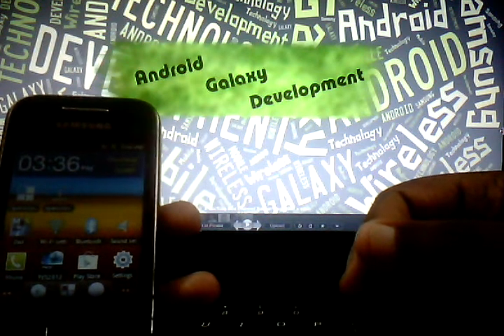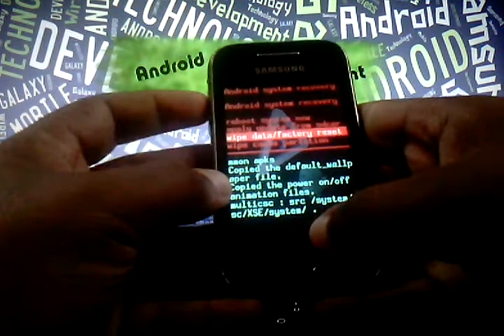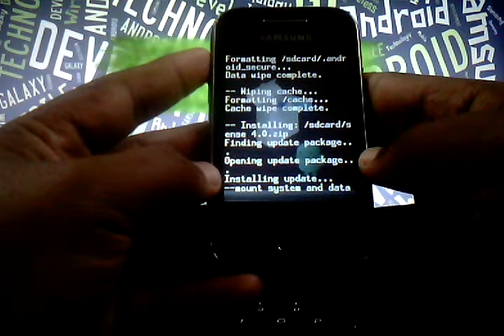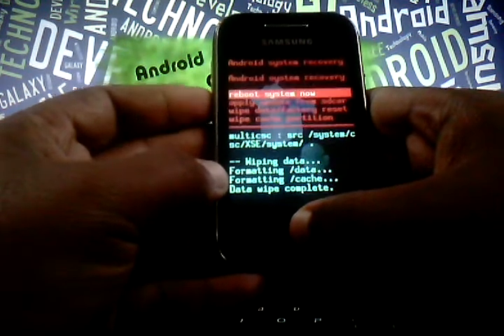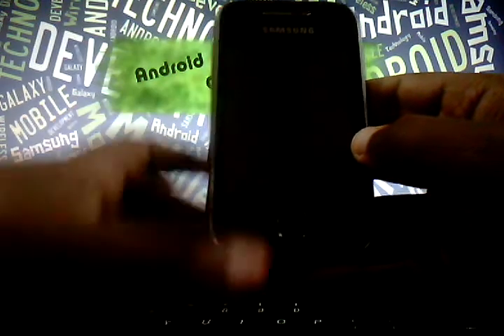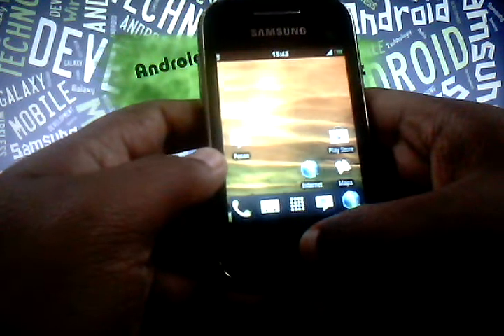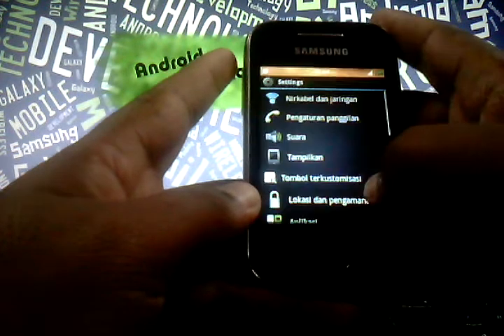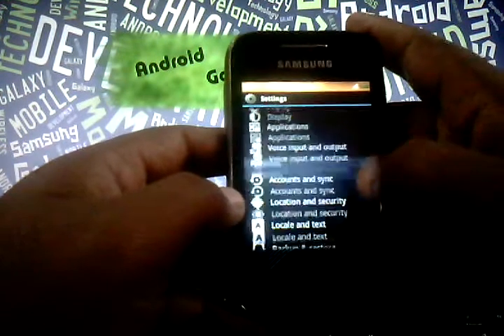Installing HTC sense v4 ROM in Samsung Galaxy Y .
VIDEO BY PRAVEEN VISHWAKARMA.

For download links visit the link given below-

OPENGROUP FOR EVERYONE INTRESTED IN ANDROID.

LIKE THE VIDEO. COMMENT IF ANY PROBLEM.
CONTACT- Praveen Vishwakarma
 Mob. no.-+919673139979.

Android Galaxy Development.